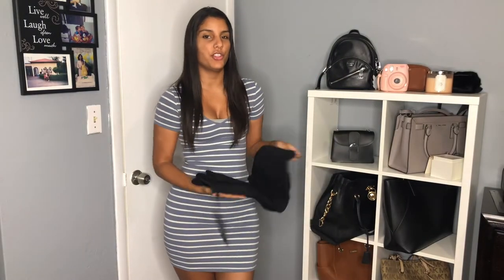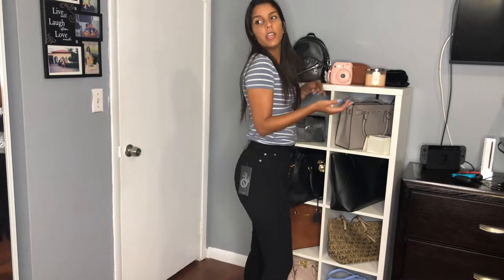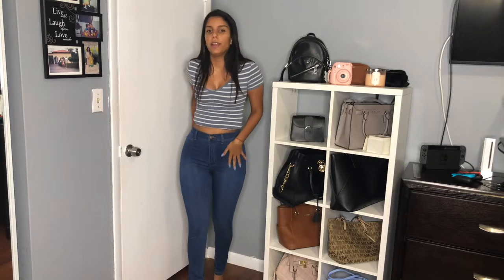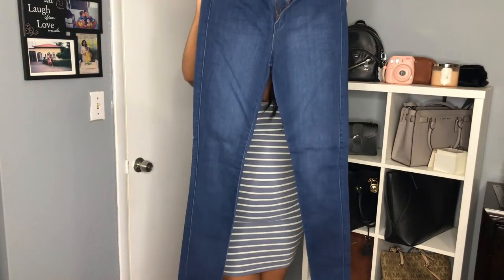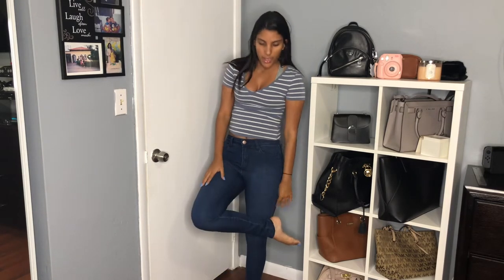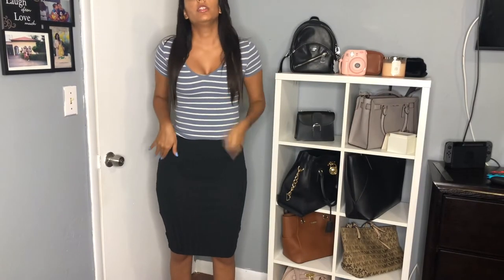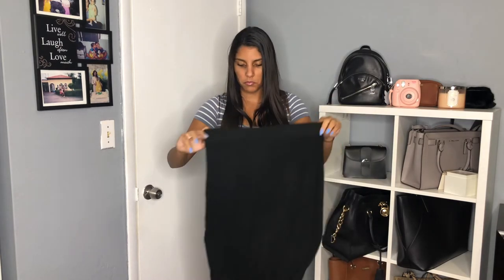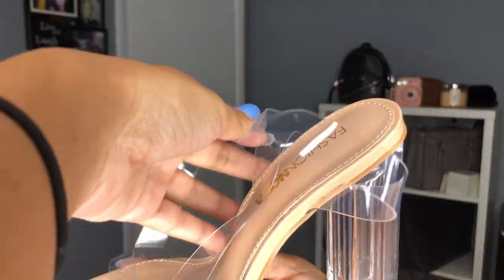Kylie Jenner Jeans?! | Fashion Nova Try-on Haul